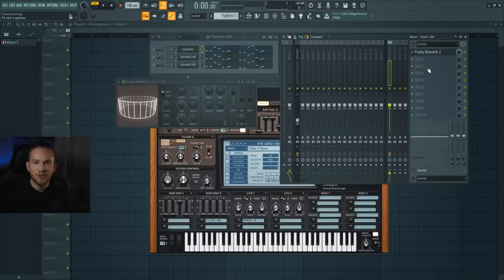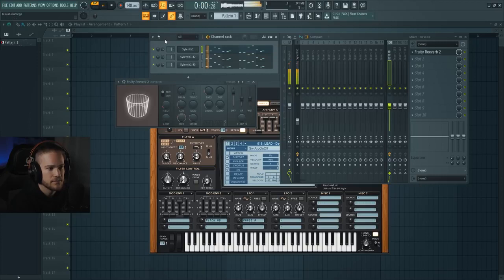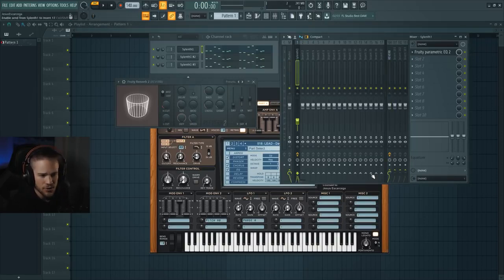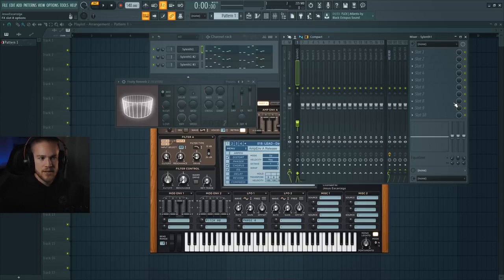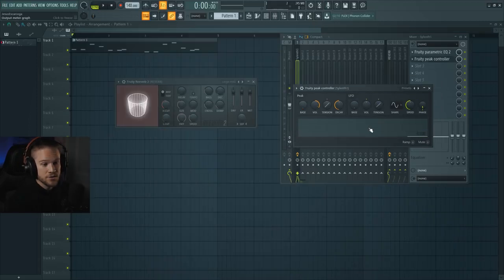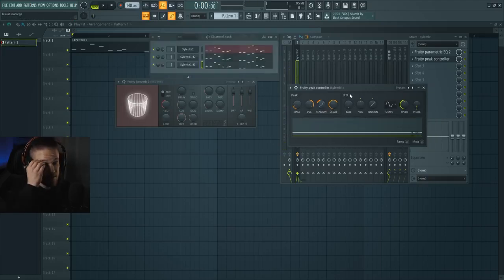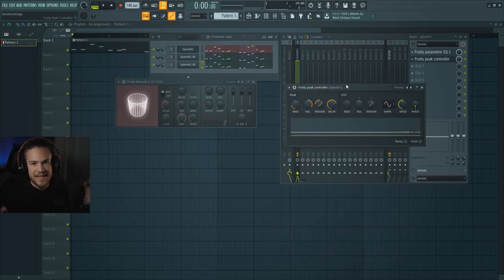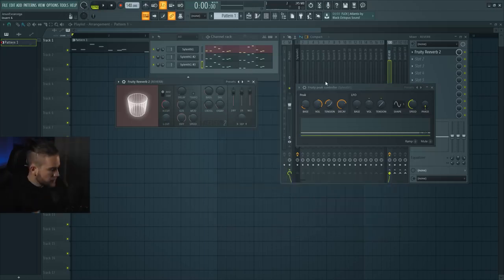How to Use Reverb Like a Pro - JAY ESKAR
We all loved the Jay Eskar content, but unfortunately due to some issues his amazing videos were removed from Youtube. Although I managed to get some of his old videos.

*I Have No Rights on the Videos*
**HAIL JAY ESKAR**